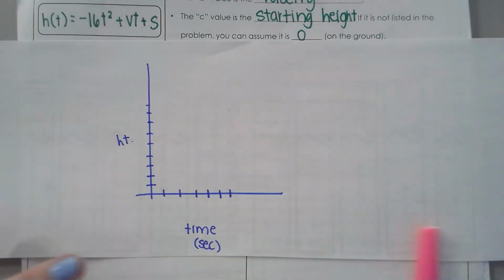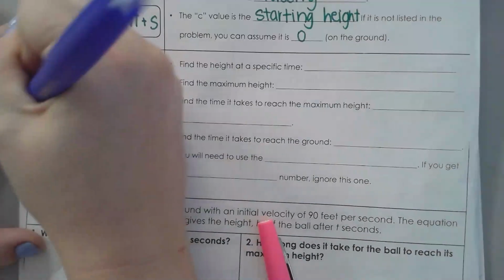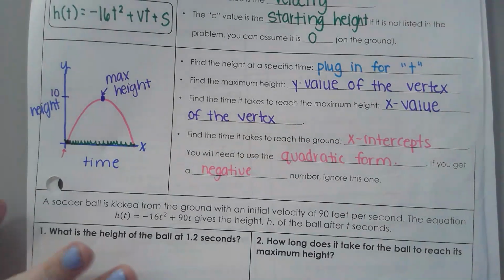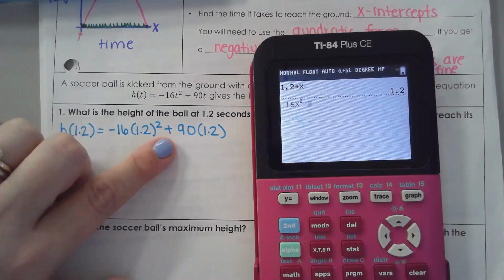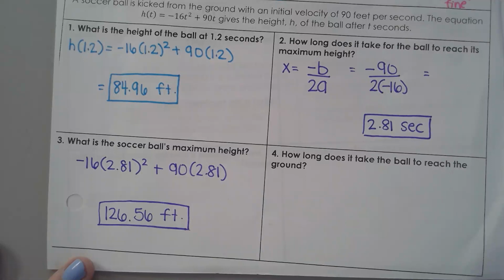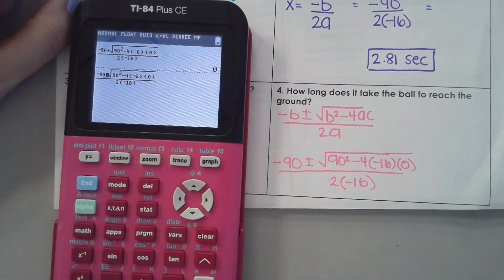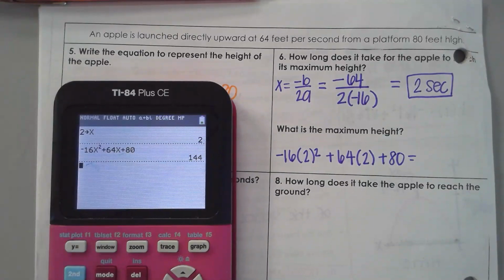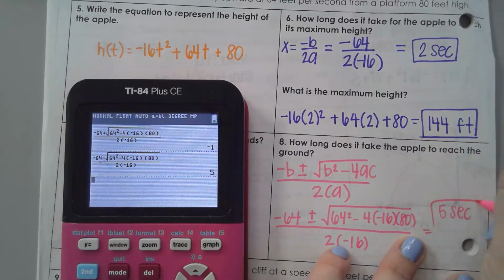Advanced Algebra 2 - 5.11 Projectile Motion